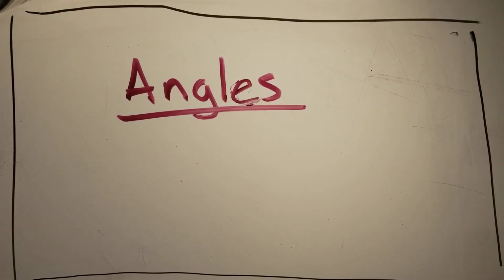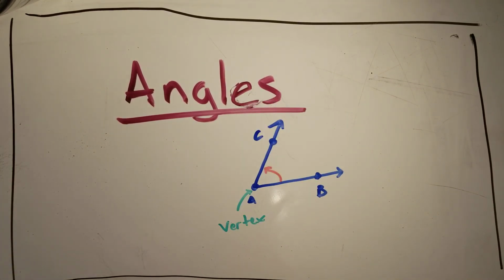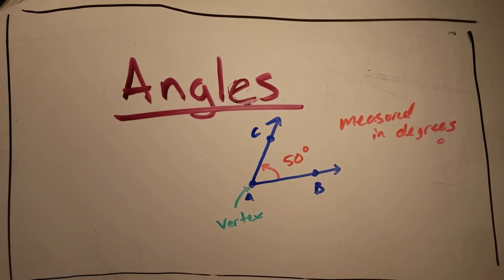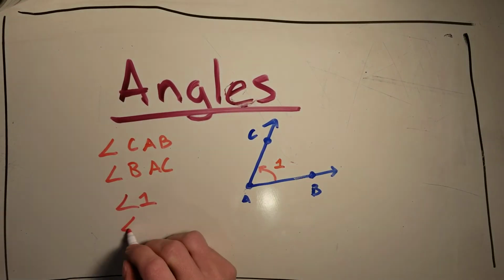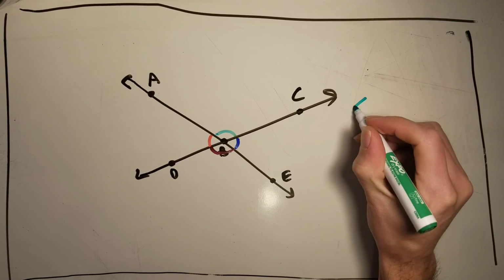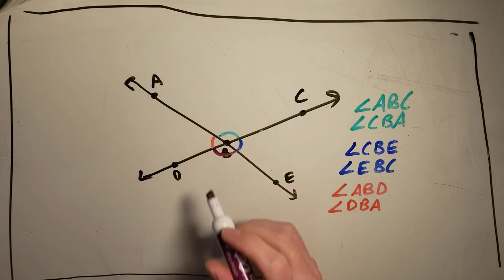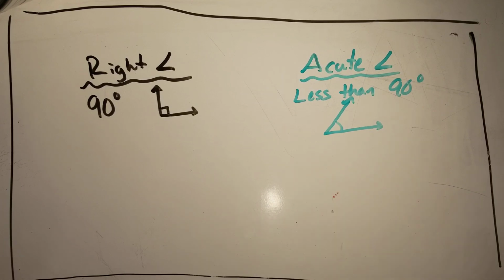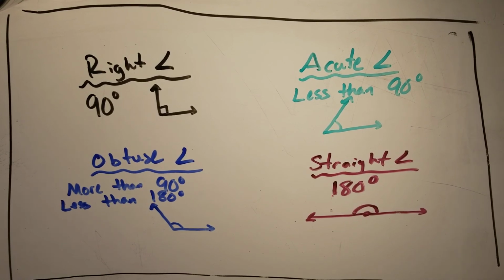Math 8 Angles (Naming and Classifying)